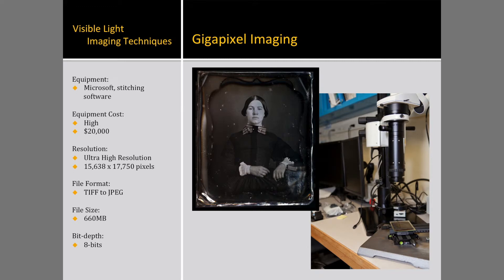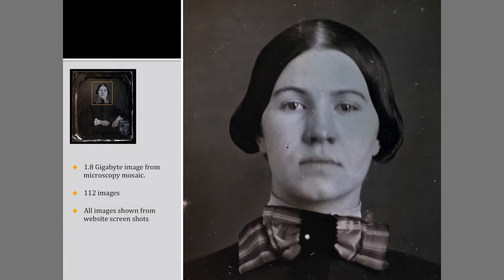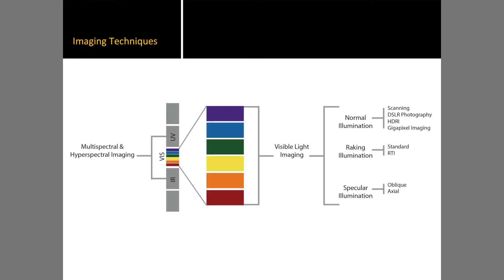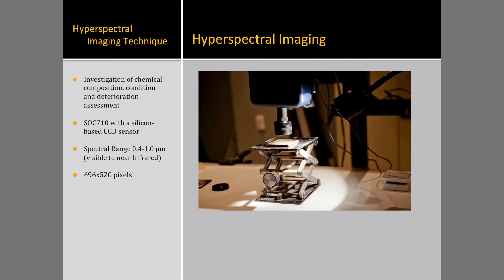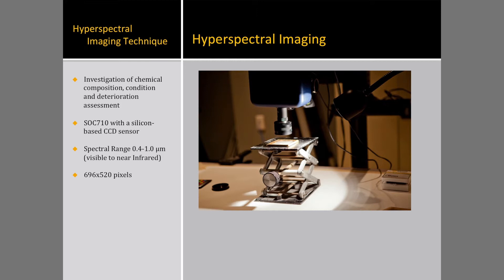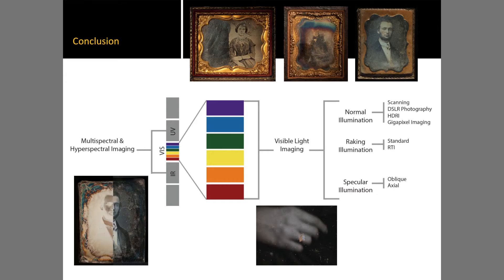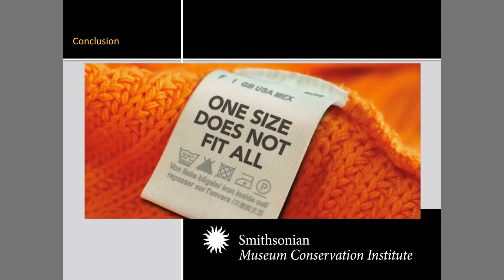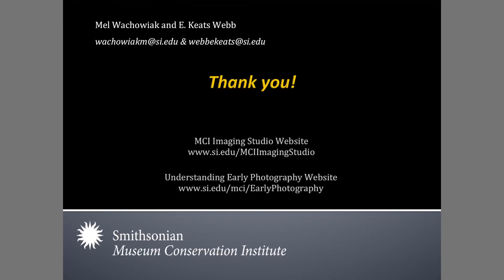Part 3: Updated Methods for Digitization of Daguerreotypes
A video presentation from the Daguerreian Society Symposium in November 2012 covering imaging techniques for documenting daguerreotypes.

Part 3 includes gigapixel imaging, multispectral and hyperspectral imaging and concludes the presentation.